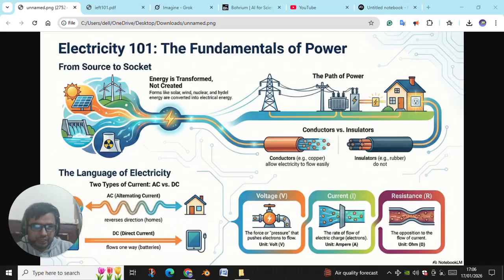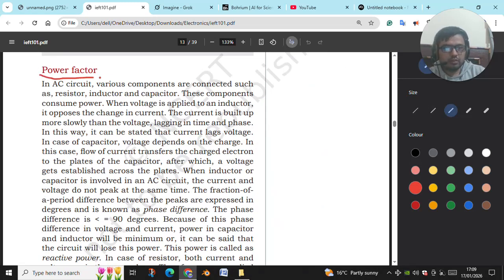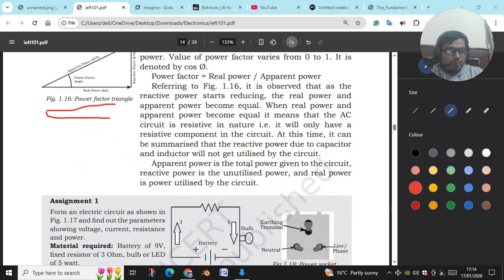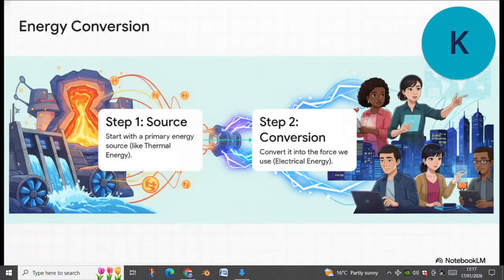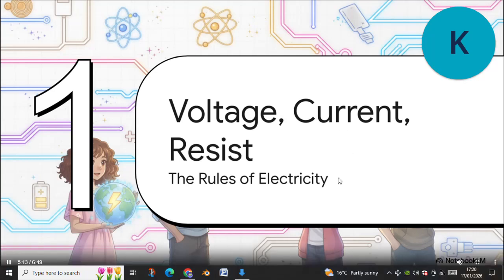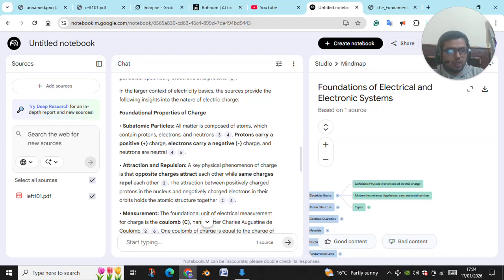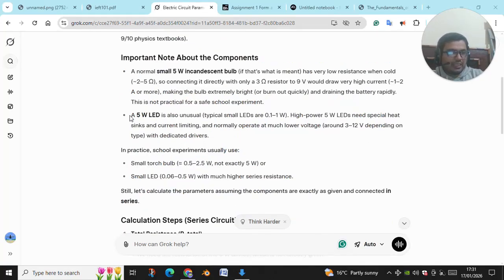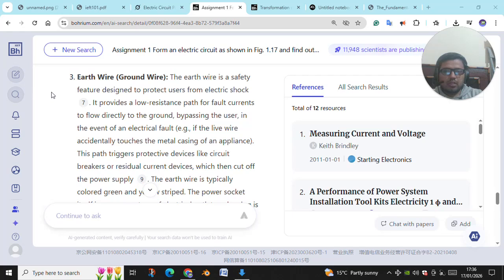Understanding the Fundamentals of Electricity and Its Applications Part-4